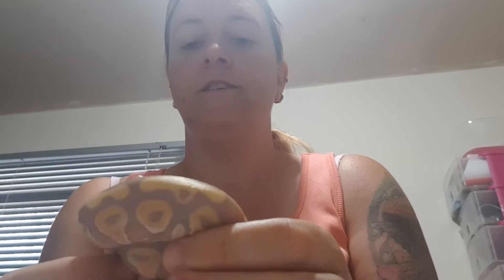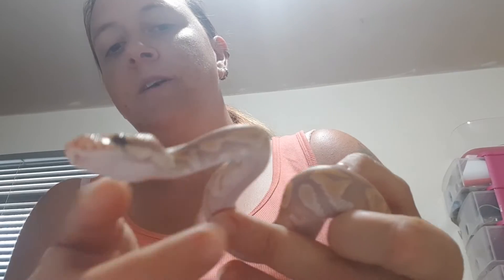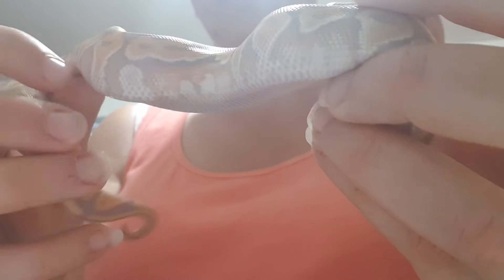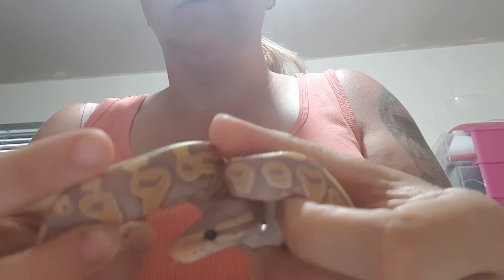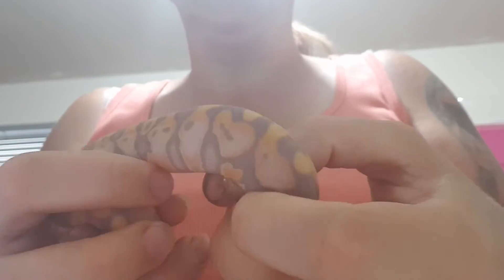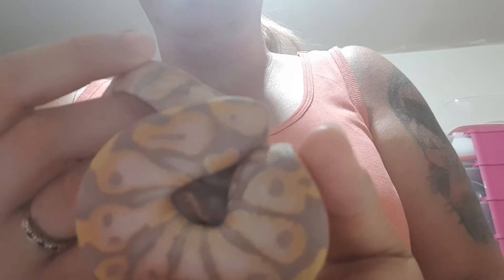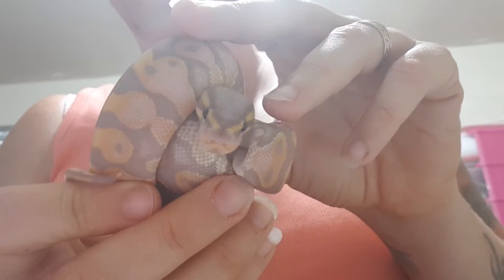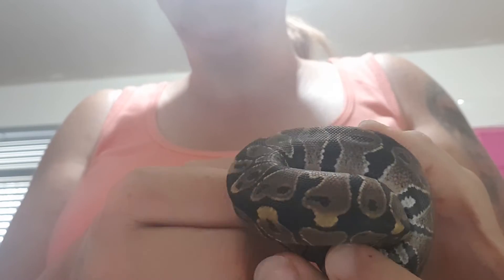Banana x phantom clutch update